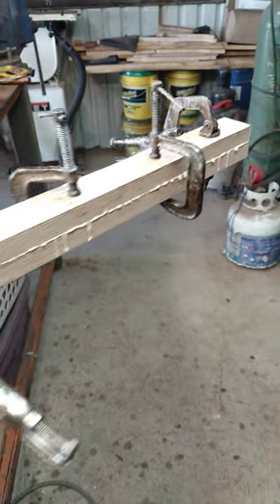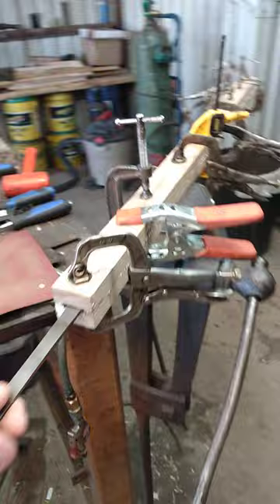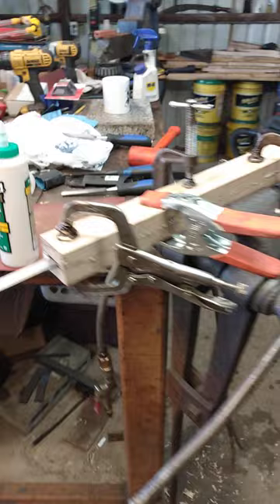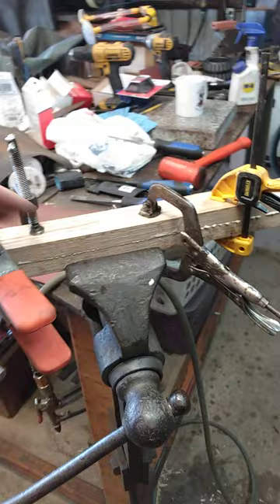building a cane sword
Snippet from a cane sword project.